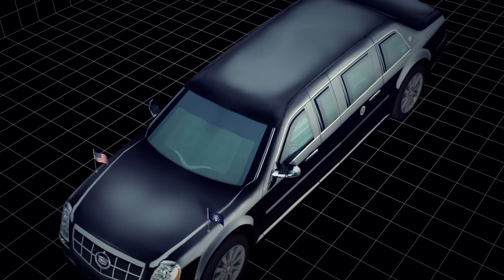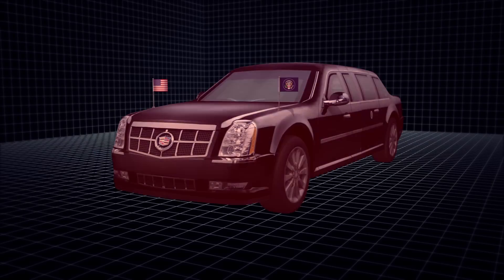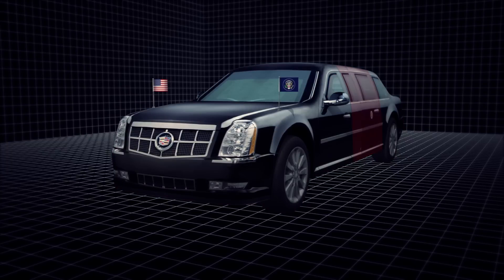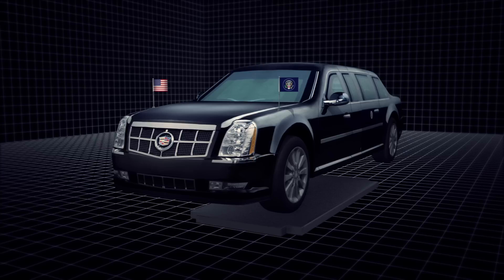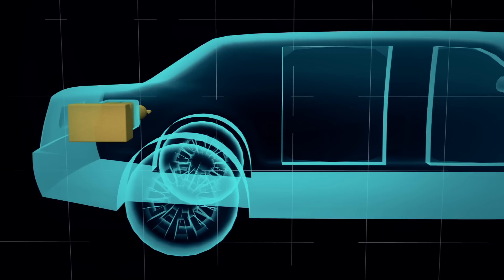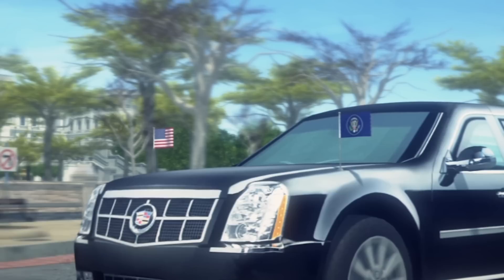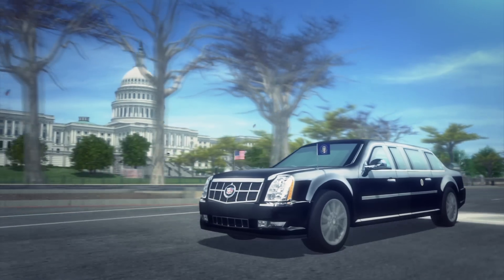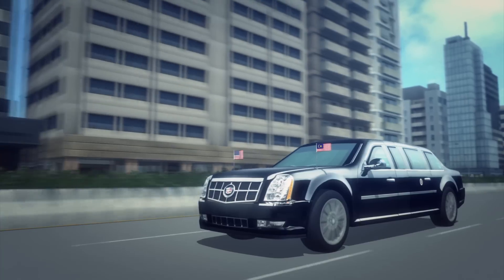Meet 'The Beast,' President Obama's Cadillac that's more tank than car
U.S. President Barack Obama arrived in Tokyo on Wednesday (April 23), the first stop on a weeklong Asia tour, to be followed by visits to South Korea, Malaysia and the Philippines.

When traveling abroad, Obama flies in Air Force One, the call sign used to refer to one of two highly customized Boeing 747-200Bs used to transport the president of the United States. Once he's landed, he travels in the presidential state car, also known as "Cadillac One" or the "The Beast."